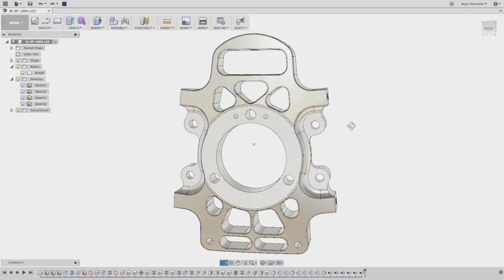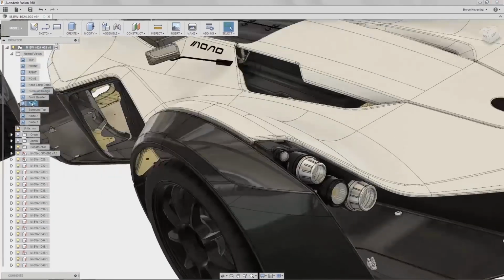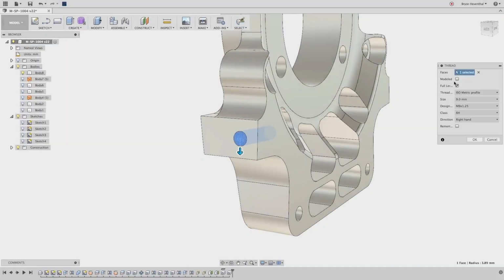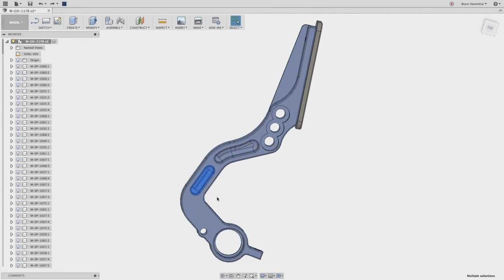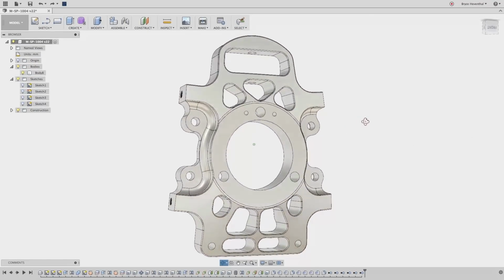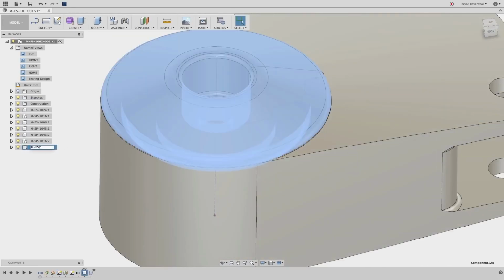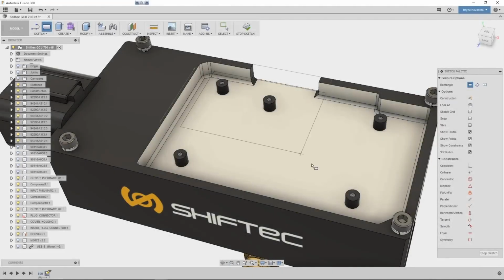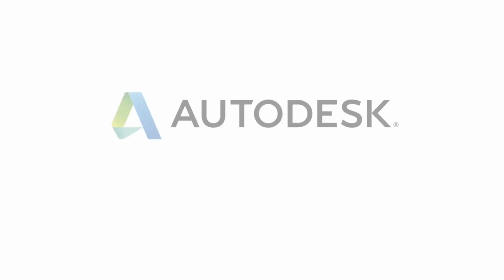Fusion 360 - modelowanie bryłowe, swobodne, parametryczne, gięcie blachy, powierzchniowe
Autodesk Fusion 360 - to program CAD/CAE/CAM umożliwiający pracę w chmurze. Fusion 360 zawiera narzędzia do modelowania CAD 3D części i zespołów (modelowanie bryłowe oraz swobodne – Free Forming, modelowanie powierzchniowe), tworzenia dokumentacji 2D, wizualizacji i renderingu. Program Fusion 360 umożliwia również stworzenie animacji montażu produktów, wykonywanie obliczeń wytrzymałościowych MES, obliczeń termicznych, generowanie ścieżek dla maszyn CNC oraz programów do wydruku 3D.

Moduł CAM zawarty w programie Fusion 360 służy do tworzenia symulacji obróbki i generowania kodów NC do sterowania maszyn numerycznych (CNC). Frezowanie 2- i 3-osiowe, 3 + 2, 4 i 5-osiowe. Fusion 360 pozwala na tworzenie obróbki z udziałem następujących typów maszyn: wycinarki 2D - drutowe, water jet, wycinarki plazmowe, frezarki od 2.5 osi do 3, frezarki 3+2 osie (indeksowaną 4 i 5 osią), tokarki i wiertarki.

Program Fusion 360 zawiera aż 75 postprocesorów do najpopularniejszym maszyn.

Fusion 360 pozwala dostęp do projektu i danych z dowolnego miejsca i z dowolnego urządzenia z dostępem do internetu (komputer, tablet, laptop, smartphone) oraz zaawansowaną współpracę poprzez funkcję pozwalająca na dołączanie kolejnych uczestników/użytkowników projektu.

Ponadto Fusion 360 umożliwia także projektowanie schematów elektronicznych i płytek PCB (Eagle). EAGLE to aplikacja do automatyzacji projektowania elektronicznego (EDA) z funkcją przechwytywania schematów, układem płytek drukowanych (PCB), auto-routera i produkcji wspomaganej komputerowo (CAM).

Autodesk Fusion 360 dostępny jest również w Product Design & Manufacturing Collection (PD&M Collection).